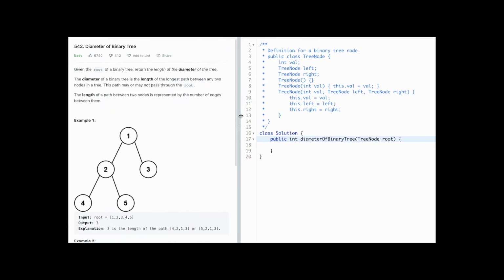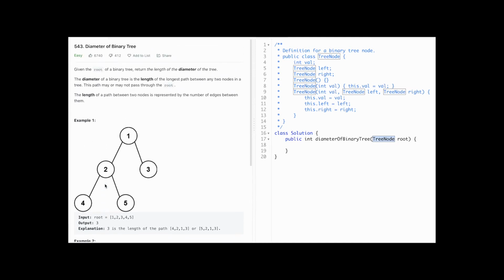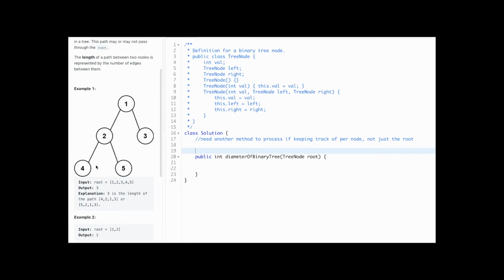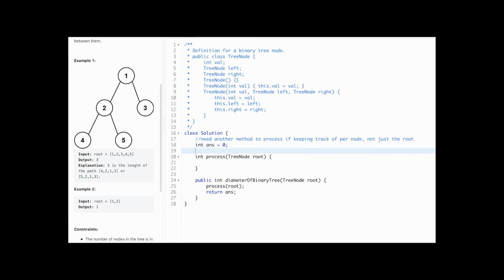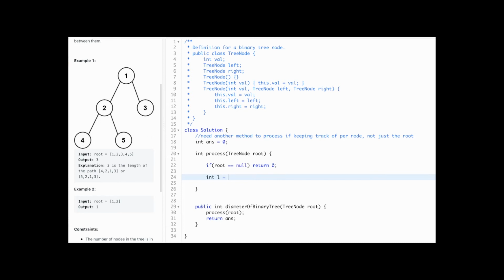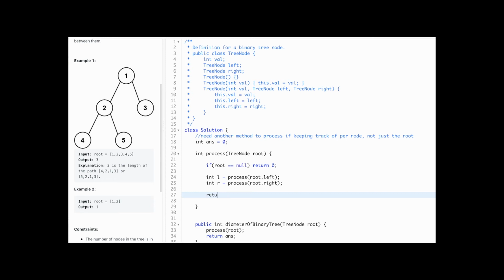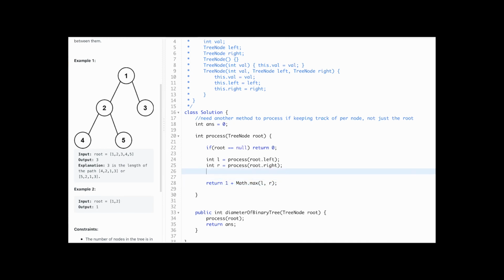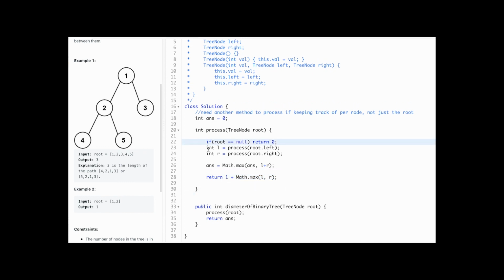Diameter of Binary Tree - Leetcode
Given the root of a binary tree, return the length of the diameter of the tree.

The diameter of a binary tree is the length of the longest path between any two nodes in a tree. This path may or may not pass through the root.

The length of a path between two nodes is represented by the number of edges between them.